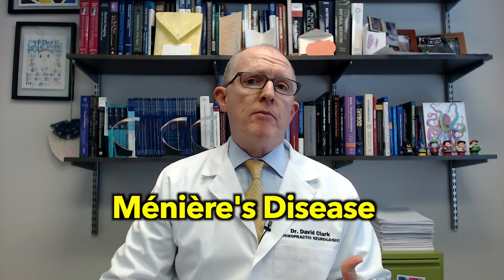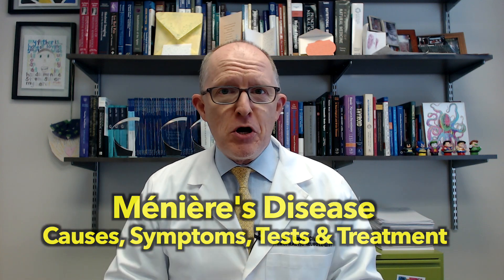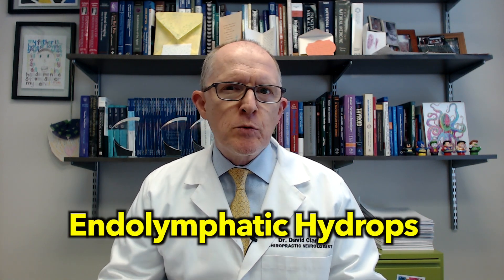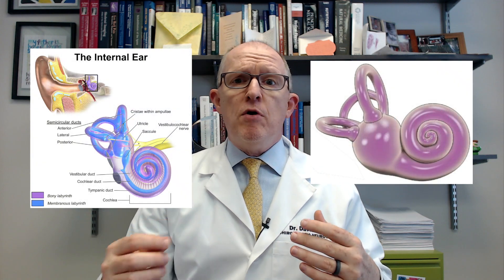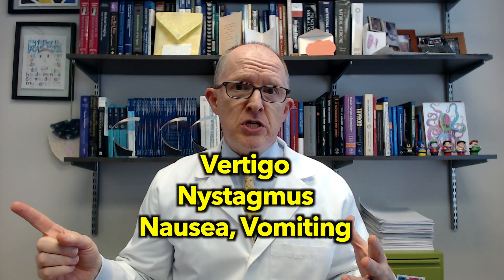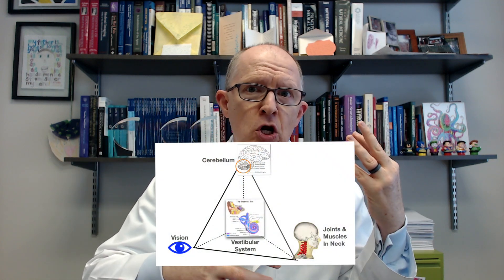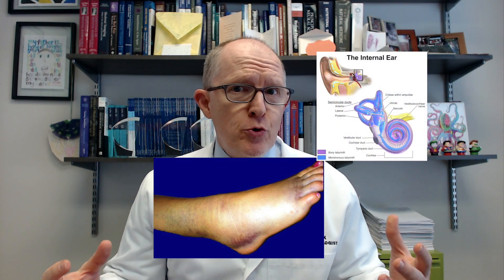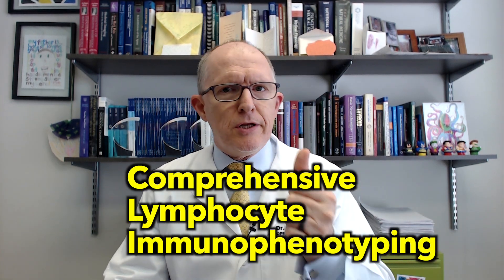Ménière's Disease: Causes, Symptoms, Tests & Treatment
Ménière's disease is the second most common cause of vertigo, dizziness and balance problems. Meniere's can disabling and debilitating (a lot of patients stop driving). In this short video Dr. Clark explains what you need to know about Ménière's disease: causes, symptoms, tests and treatement. If you've been recently diagnosed with Ménière's disease...or suffer from chronic Meniere's disease. or maybe you're suspicious you *might* have Meniere's... you'll find this video very helpful.

• Tinnitus (ringing in the ears)
• Hearing Loss
• Muffled or Distorted Hearing
• Dizziness
• Vertigo
• Disequilibrium

Chapters
0:00 - Intro
00:29 - How Meniere's causes hearing and balance problems
00:57 - Symptoms of Ménière's disease
01:20 - How long Meniere's attack/flares can last
01:34 - How Meniere's causes LONG TERM balance problems between attacks
01:56 - What causes Ménière's disease?
02:30 - 90% of Meniere's patients with chronic symptoms have THIS
03:14 - Ménière's disease and autoimmune problems
03:37 - Medical treatment of Meniere's Disease
04:02 - What are intratympanic steroid injections?
04:17 - Tests for Meniere's disease
05:14 - How I approach Ménière's disease tests
05:49 - Why your Ménière's disease treatment must be CUSTOMIZED
06:26 - Treating the neurological circuit problems in Meniere's disease
07:05 - Cliff notes version of the video
07:44 - STILL have Ménière's disease symptoms? Do this

6015 Fayetteville Rd Ste 111